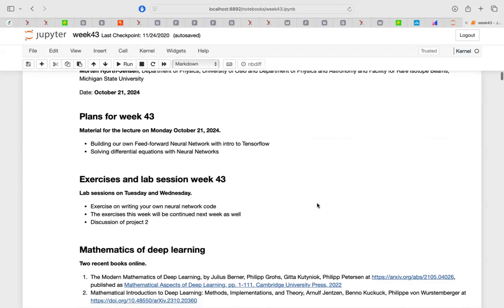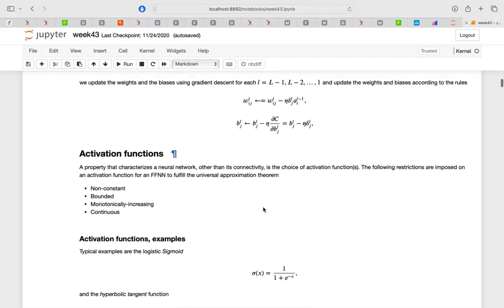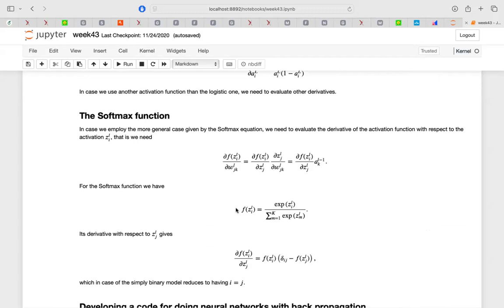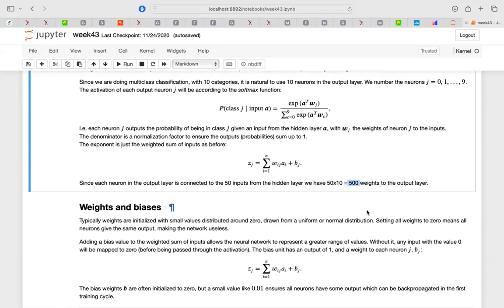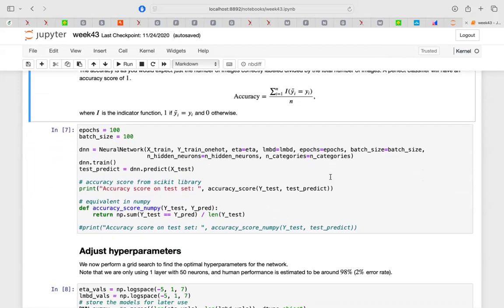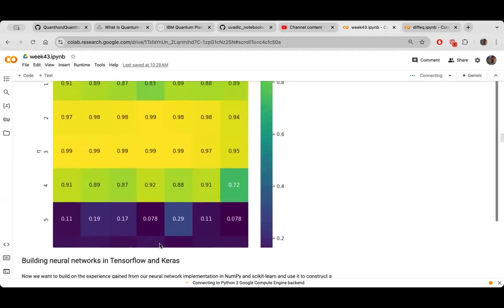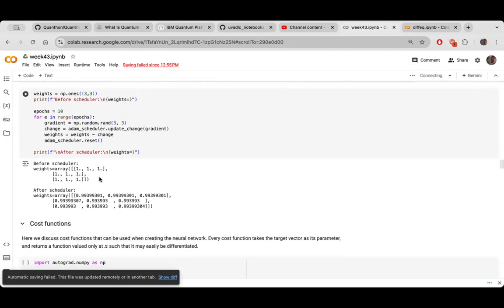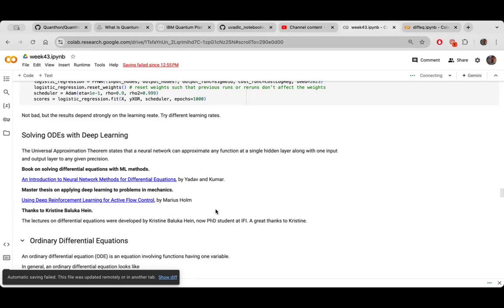Building a neural network code from scratch, part 3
Examples of simpler code and an object-oriented code plus TensorFlow examples